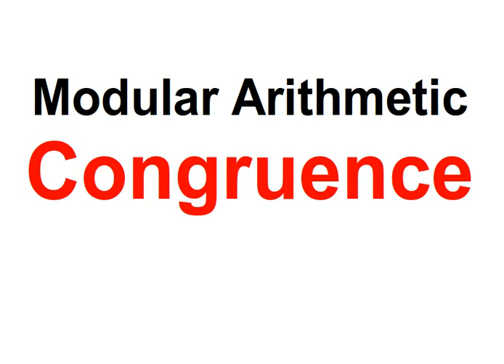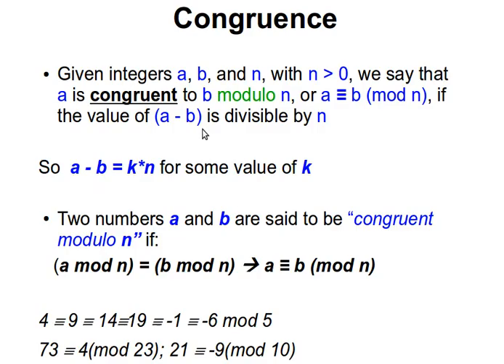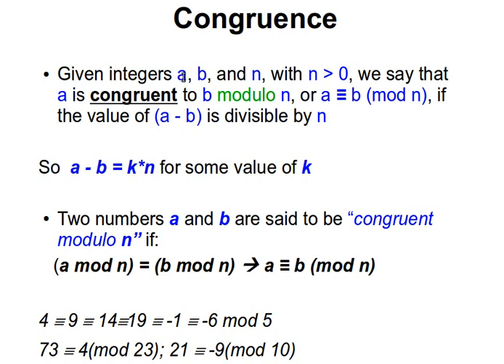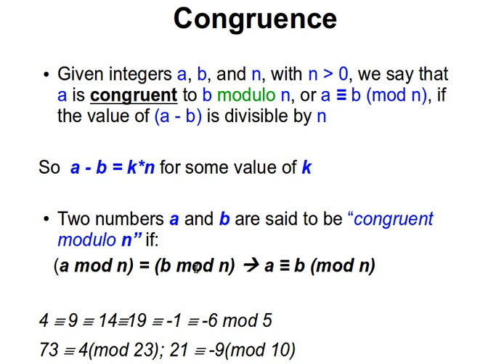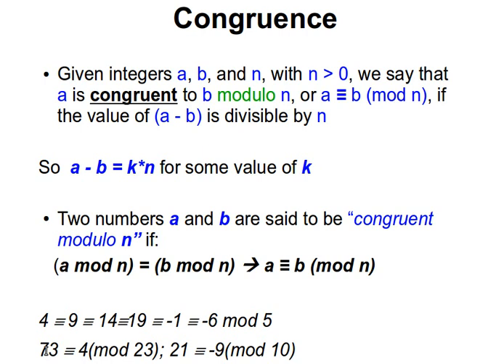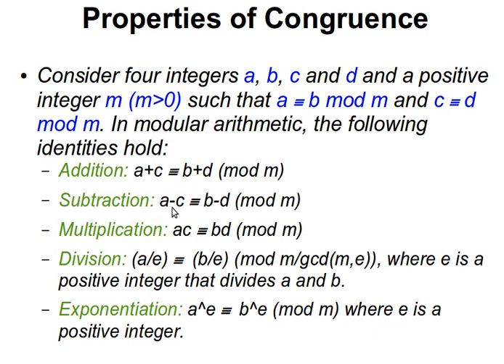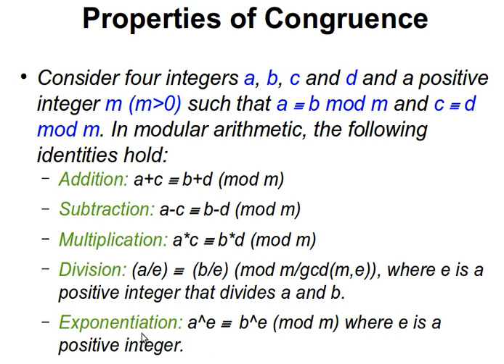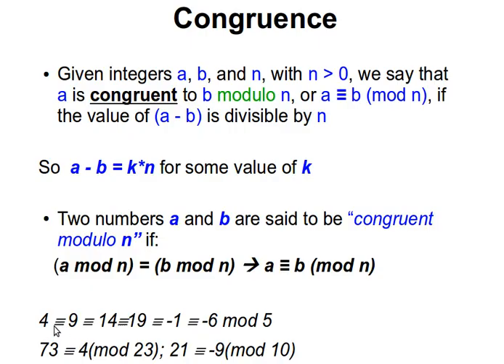Congruence (Modular Arithmetic): What is Congruence?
Here I explain what congruence is and how to tell if two integers are congruent in a certain modulo